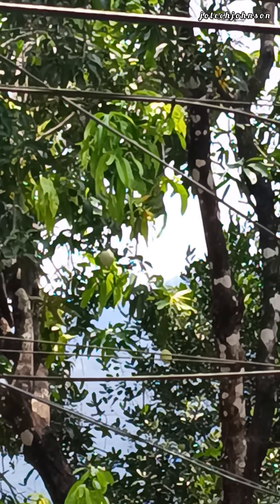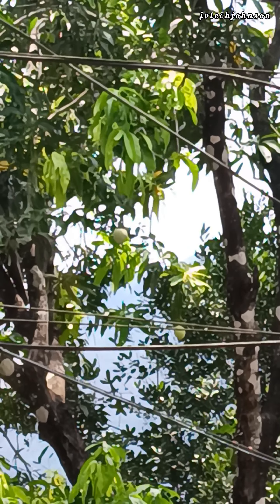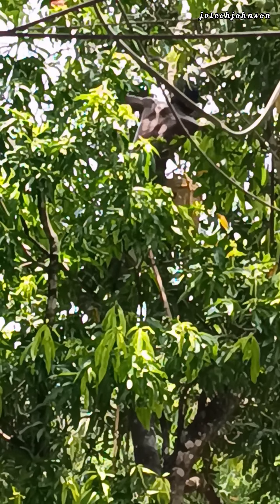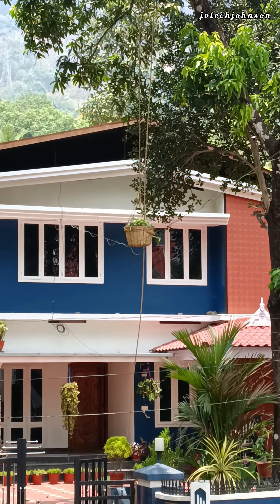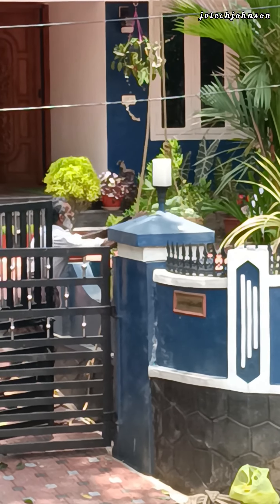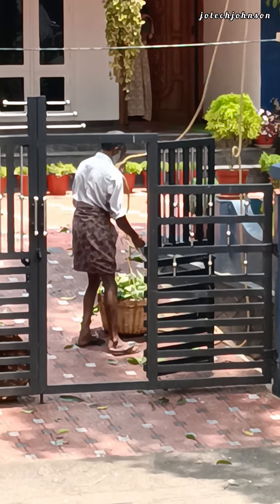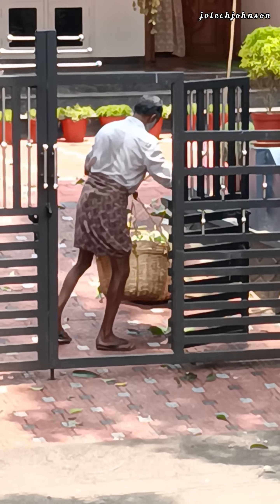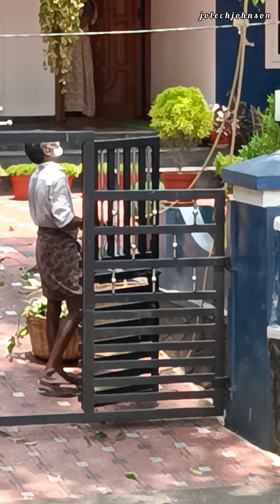രണ്ടു മാവിൽ നിന്നും രണ്ട് പേർ ഒരുമിച്ചു പറിക്കുന്ന മാങ്ങാ ചുമക്കാൻ ഒരാൾ.. അതും കുട്ടയിൽ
mango tree
മുവാണ്ടൻ മാങ്ങാ പഴുപ്പിക്കാൻ വേണ്ടി പറിക്കുന്നു,മാങ്ങാ കൊണ്ട് പോകാൻ 4 പാത്രം കൊണ്ടുവന്നു എന്നാൽ പറിച്ചു വന്നപ്പോൾ 8 കുട്ട മാങ്ങാ.മാവിന്റെ ചുവട്ടിൽ നിന്നും മൊത്തം കച്ചവടം ചെയ്തു പോയി. നിലത്തു നിന്ന് നോക്കിയപ്പോൾ കണ്ടതിന്റെ ഇരട്ടി മാങ്ങാ ഉണ്ടായിരുന്നു മാവിൻ, പറിക്കാൻ വന്നവരും കരുതിയില്ല ഇത്രയും മാങ്ങാ.